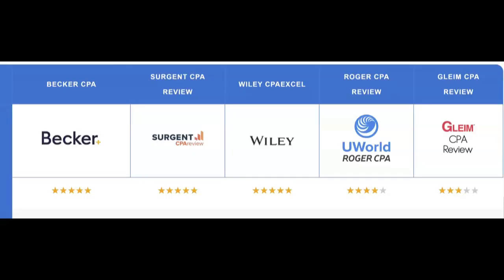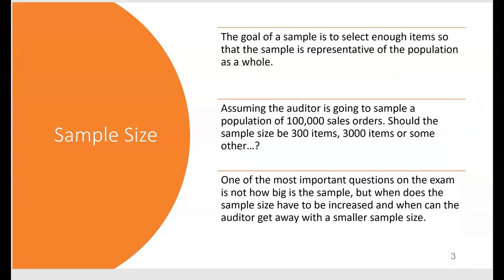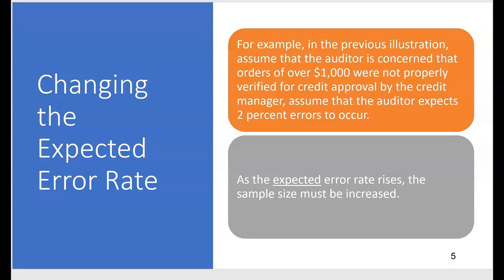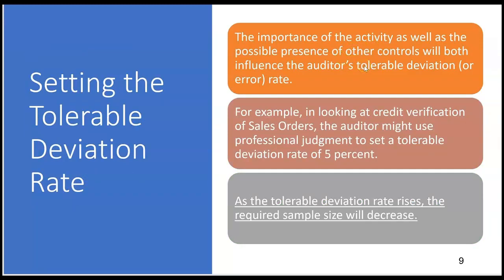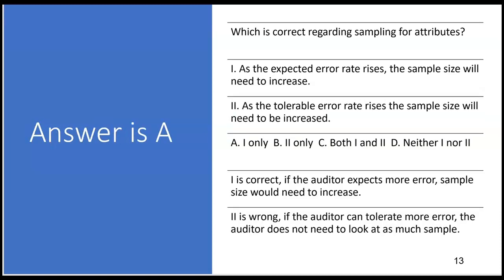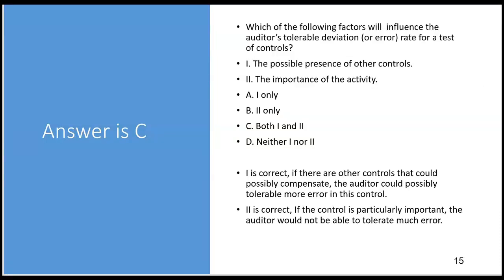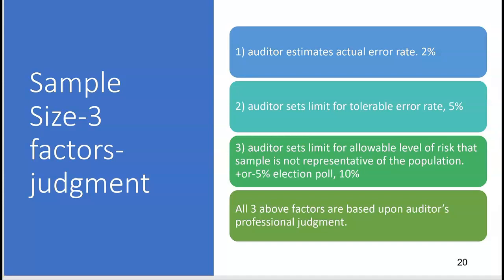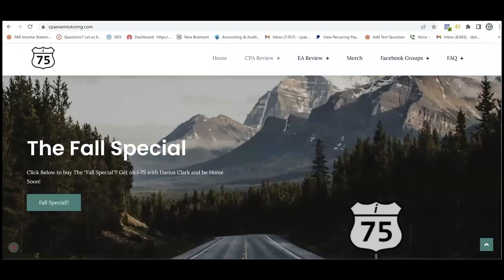CPA Audit Exam-Sampling-By Darius Clark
The CPA Audit Exam requires an candidate to know the factors that determine sample size. Attribute sampling and variable sampling are tested in multiple choice and task based simulation in Auditing. For more help with the CPA Audit exam, click to get on i-75